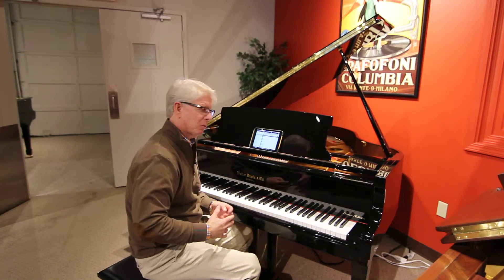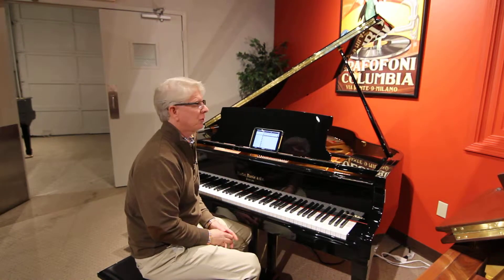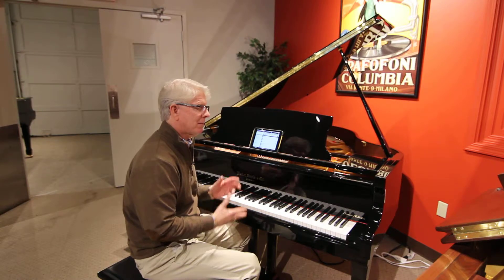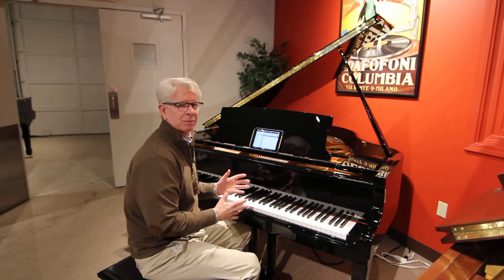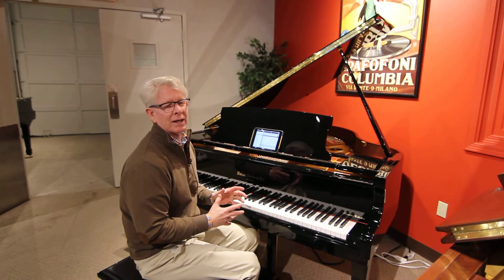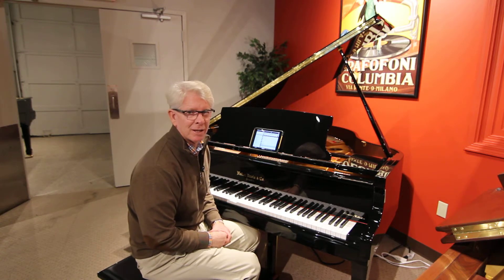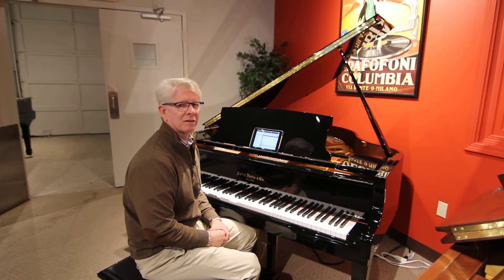QRS PNOmation player system on a Hallet Davis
Here's Jim at Cooper Piano demoing how easy and fun it is to use a QRS player.